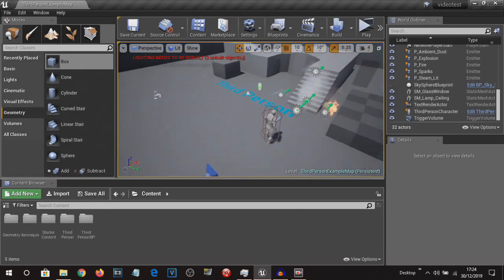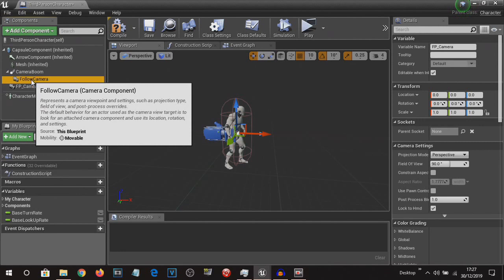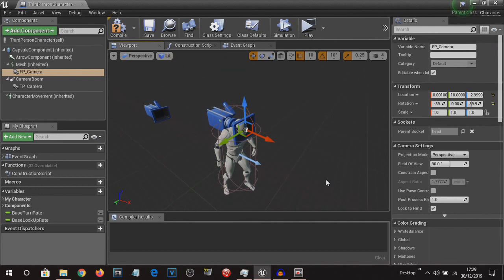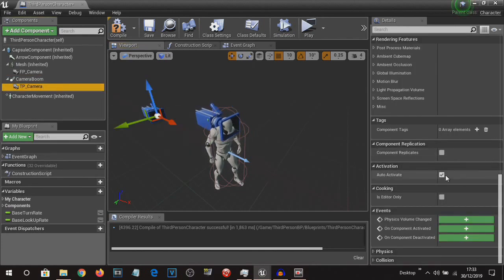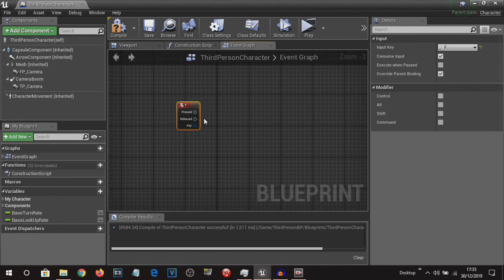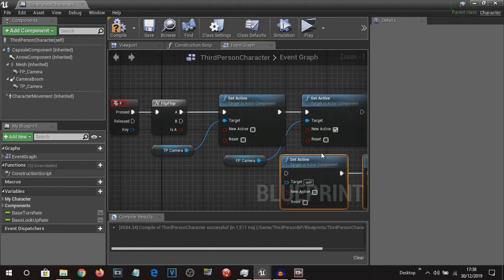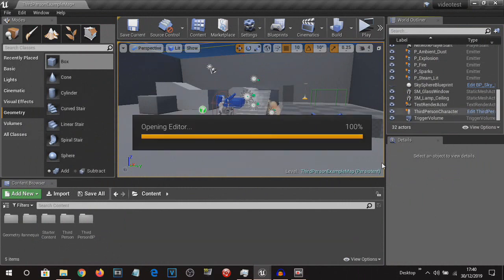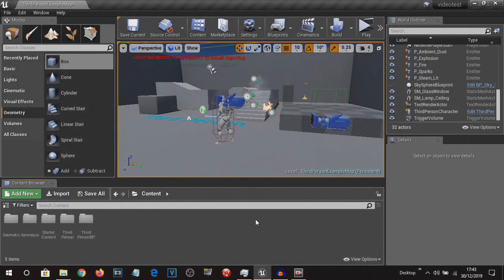How To Switch From Third Person to First Person in Unreal Engine 4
In this tutorial, I will be showing you how easy it is to switch from the 3rd person camera to 1st person in Unreal Engine 4.

The only reason why it's so long is because I have a nasty habit of explaining everything lol